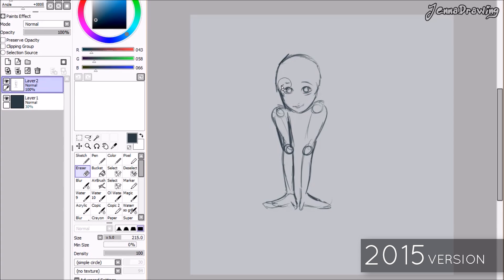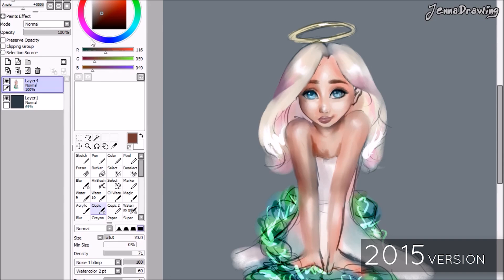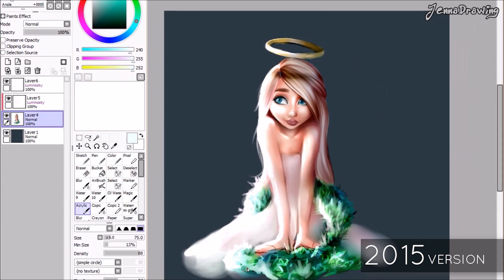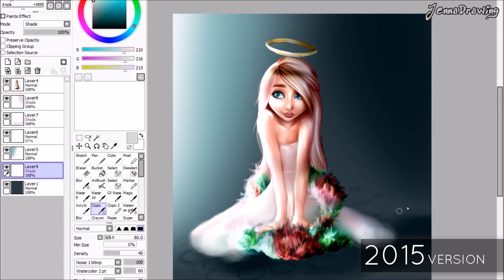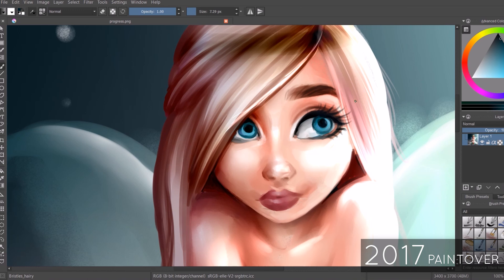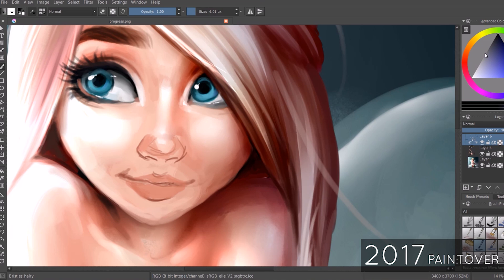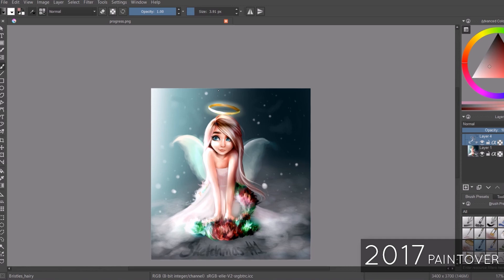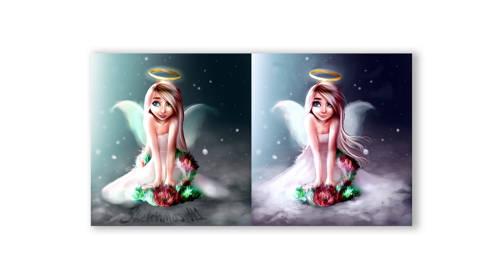PAINTING OVER OLD ART | Snow Angel | Jenna Drawing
In this video I'm doing a paintover of an old art piece from December 1st 2015! :D This piece is entitled "Snow Angel" and I made it for Sketchmas!

- Jenna Drawing